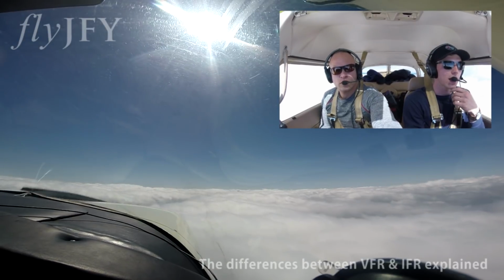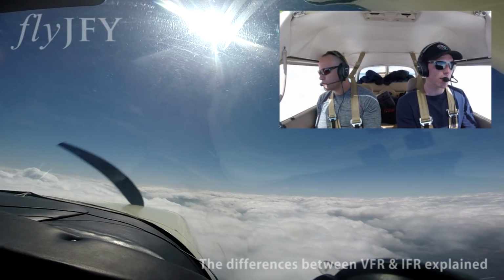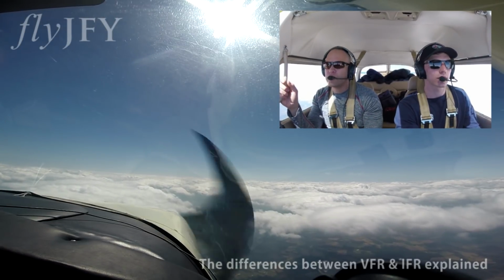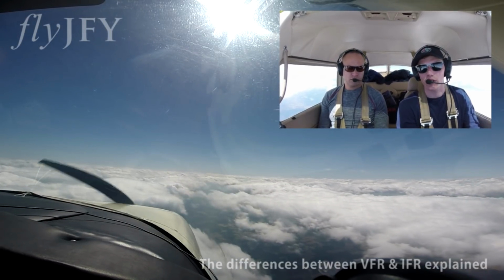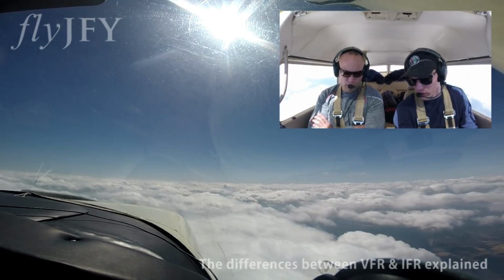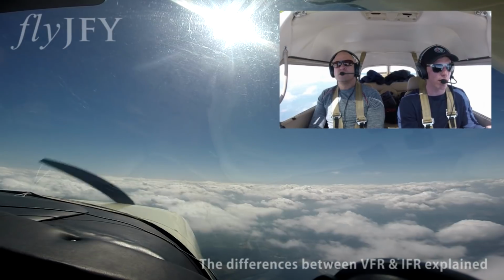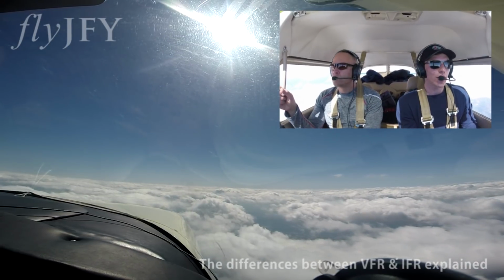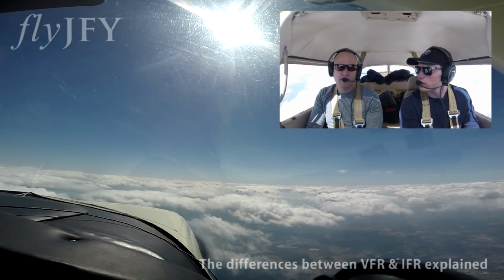The differences between IFR and VFR flight explained (cockpit audio)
In April of 2018 my friend and I flew my Cessna 182 from KLCI (Laconia, NH) to KLAL (Lakeland Florida) for the annual Sun 'n Fun fly in.  We recorded a couple of videos during the hours of flying, and here is one we hope you will find informative.

We are not flight instructors(yet), so this video should only be considered entertainment